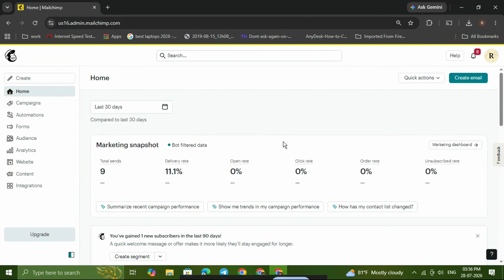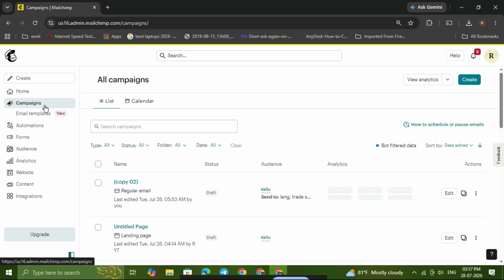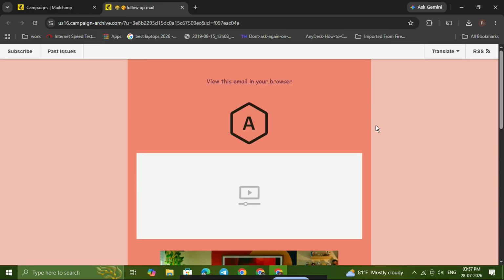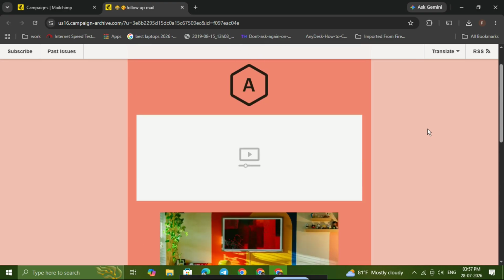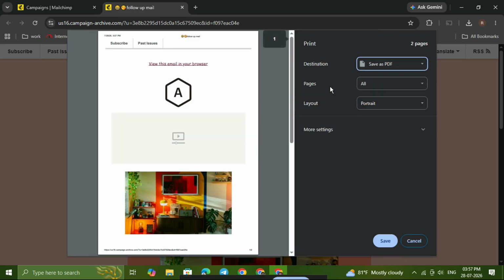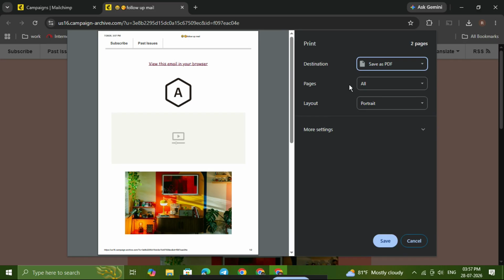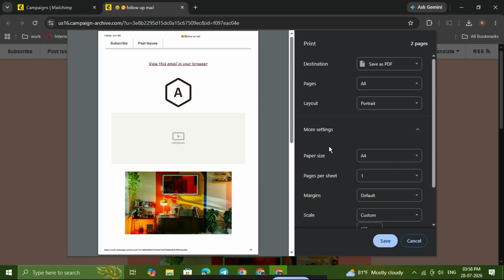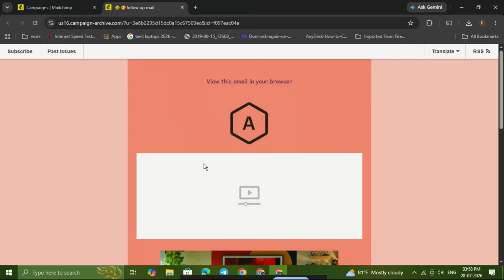How To Save Mailchimp Newsletter As PDF [Easy Step-By-Step Guide]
Learn how to save a Mailchimp newsletter as a PDF using your browser print settings. This quick tutorial shows you how to open the email in browser, choose Save as PDF, and export a clean copy for sharing or archiving.

🕚Timestamps:
0:00 Intro
0:16 Sign In To Mailchimp
0:28 Open The Campaigns Section
0:41 Open The Browser Version Of The Email
0:55 Open The Print Dialog
1:10 Choose Save As PDF
1:22 Adjust The Print Settings
1:42 Save The PDF
1:54 Outro

✍️What You'll Learn In This Video:
• How To Open A Mailchimp Campaign In Browser View
• How To Access The Print Dialog On Windows And Mac
• How To Change The Destination To Save As PDF
• How To Adjust Margins, Scale, Orientation, And Paper Size
• How To Save And Name Your Mailchimp Newsletter PDF

💡Pro Tips:
• Use browser view for the cleanest printable version of your email
• Check scale and margins before saving to avoid cut-off content
• Use a clear file name with the campaign date for easy organization
• Save a test PDF first if your newsletter has images or wide sections
• Keep archived PDFs of important campaigns for future reference